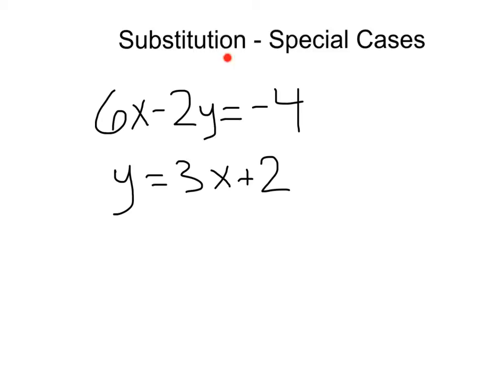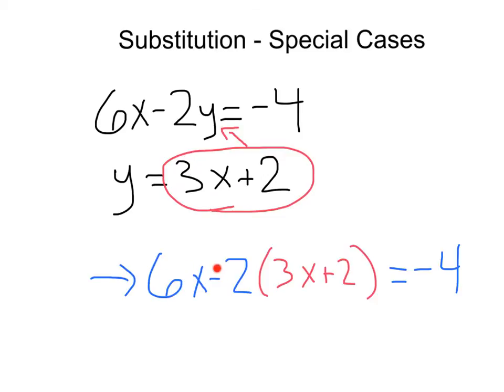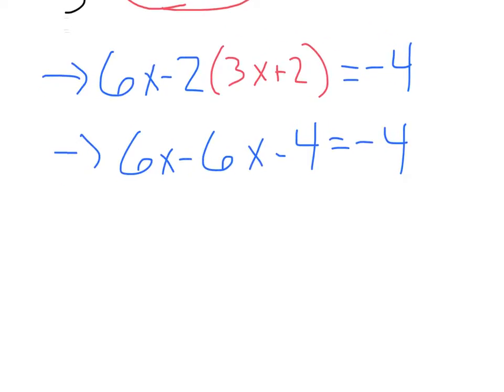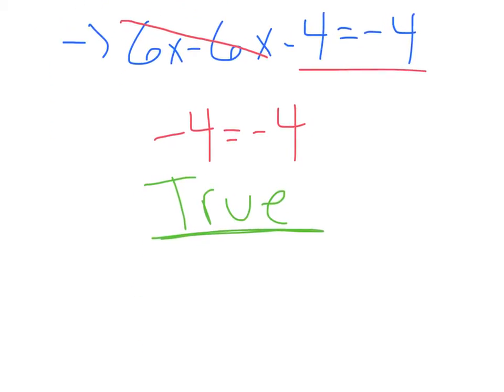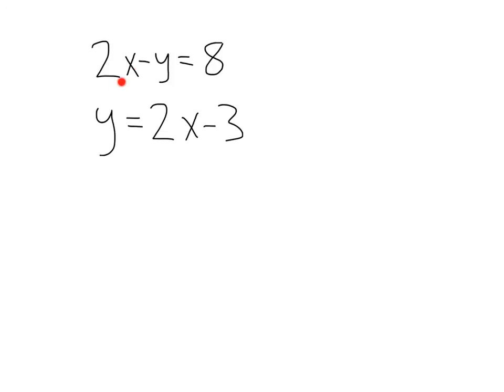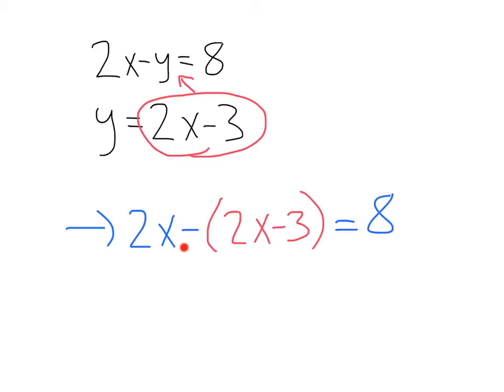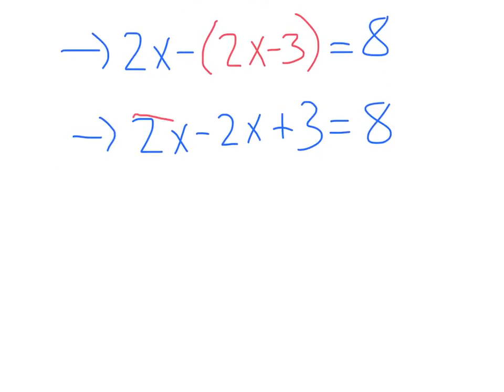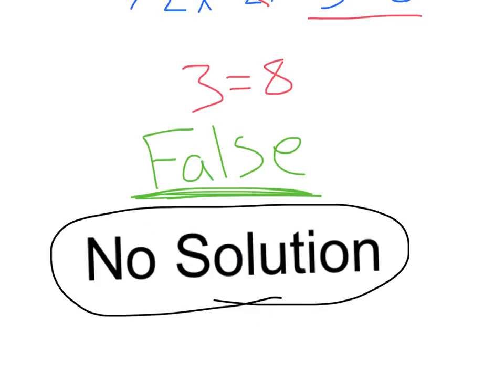Systems Substitution - Sp. Cases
Solving systems of equations by substitution infinitely many solutions and no solution